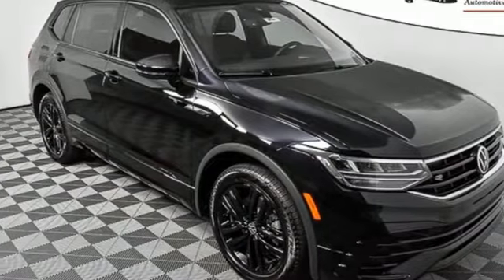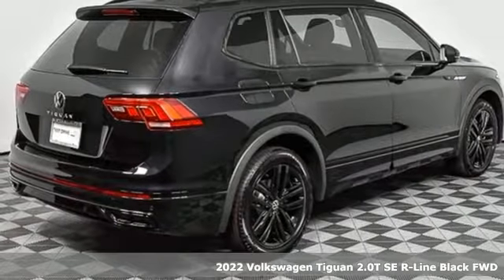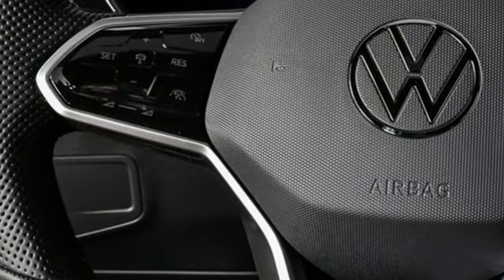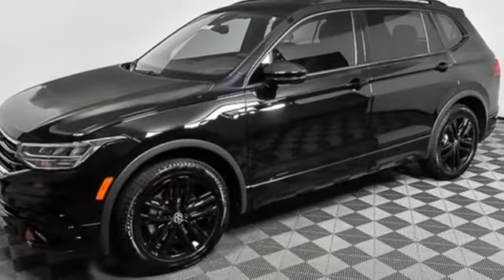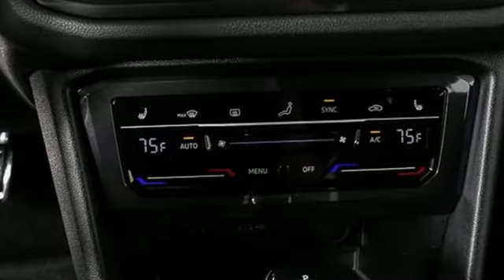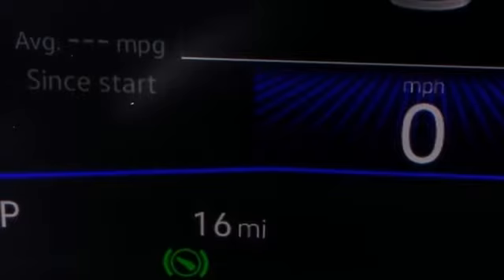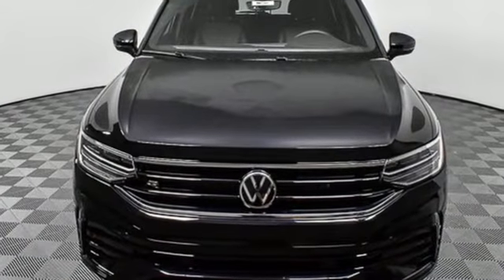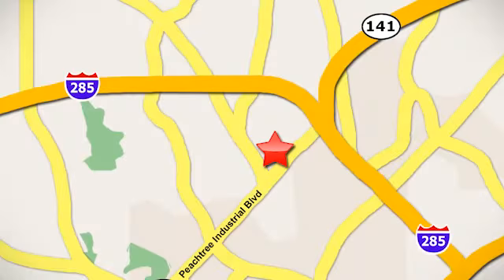New 2022 Volkswagen Tiguan Atlanta, GA VN22013 - SOLD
Year: 2022
Make: Volkswagen
Model: Tiguan
Trim: 2.0T SE R-Line Black
Engine: 2.0L TSI DOHC
Transmission: 8-Speed Automatic with Tiptronic
Color: Black
Interior: Titan Black
Stock #: VN22013
VIN: 3VVCB7AX0NM010903
2022 Tiguan SE R-Line Black Package brbr$1,200 Panoramic Sunroof credit included a€“ sunroof not installed from the factorybrbr[WHY PURCHASE FROM JIM ELLIS VOLKSWAGEN OF CHAMBLEE?]br* 30K Mile VW Care Maintenance included with every new 2022 Volkswagen from Jim Ellis Volkswagen of Chambleebr* Winner of Consumers' Choice Award Winning Automotive Retailer for the last 17 consecutive yearsbr* The Jim Ellis Express Way a€“ Express Online Purchasing and At-Home Test Drivesbr* The Jim Ellis Automotive Group was founded locally in 1971 and remains family owned and operatedbrbr[DEALER INSTALLED EQUIPMENT]brCeramic Window Tint - $395brAllstate 3M Paint & Fabric Protection - $249br br[FACTORY WARRANTY]br* 4-year/50,000-mile Limited Warrantybr* 2-year/20,000-mile Carefree Maintenance Programbr* Next Generation Car-Net, including:br-VW Car-Net App-Connectbr- 5 years of complimentary Remote Access Servicesbr- Wi-Fi Hotspot service (requires subscription)br- Safe & Secure service (requires subscription)brbr[FACTORY INSTALLED EQUIPMENT]brAll Tiguan SE standard features, plus:brbr* Park Distance Control, front & rearbr* 19" black twin 5-spoke alloy wheelsbr* Gloss black side mirror capsbr* Black roof rails, powder coatedbr* R-Line grille, badging, intakes, side sills, bumpers, exterior trim & body-color lower claddingbr* Black accents in R-Line grille, front bumper, side sills & exterior trimbr* Steering wheel touch controlbr* R-Line leather-wrapped steering wheelbr* R-Line interior trim w/ stainless steel pedal cluster & footrestbr* Black headlinerbr* 15-color adjustable ambient interior lightingbr* Front row illuminated metal R-Line door sill scuff platesbrbrbrFor more information including additional discounts, special program rebates, low APR financing, leasing specials, or if you are looking for inventory that is not on our website, please contact us:br* Call: 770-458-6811br* Chat/Text: See Link buttons on the Taskbarbr* In-Person at our Chamblee location: 5901 Peachtree Blvd. Atlanta, GA 30341brbrThe Next Step? Give us a call to confirm availability and schedule a hassle-free test drive! We are located at 5901 Peachtree Blvd, Atlanta, GA, 30341.brbr* Pricing valid towards purchasing with approved credit, cannot combine special offers, see Dealer for detailsbr* Pricing excludes gov. fees of tax, tag, title and Warranty Right Act (WRA)br* All Special Vehicle Pricing includes dealer service chargebrbr*** While every reasonable effort is made to ensure the accuracy of this information, we are not responsible for any errors or omissions contained on these pages. Please verify any information in question with Jim Ellis VW of Chamblee. ***

Address:
5901 Peachtree Industry Boulevard